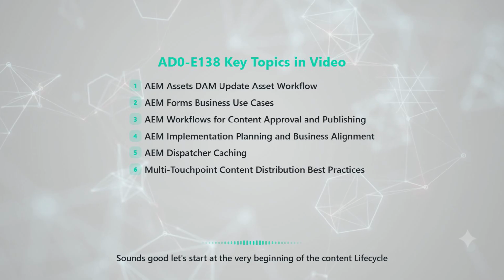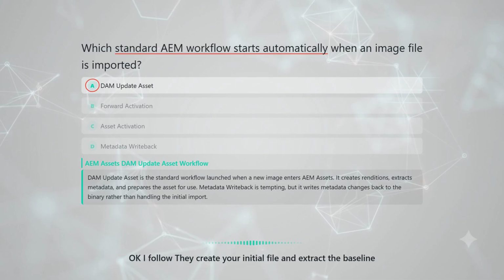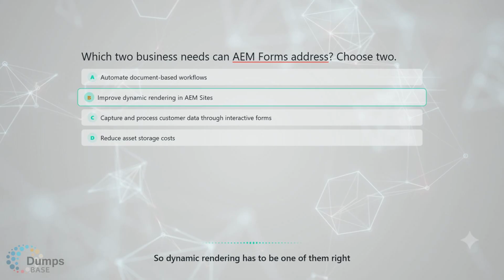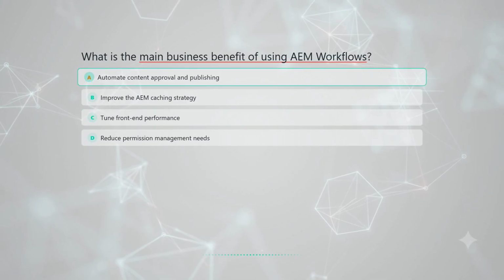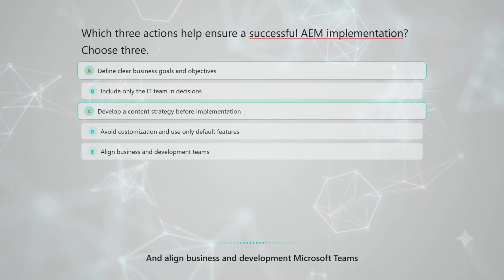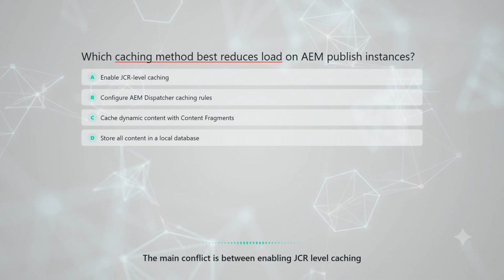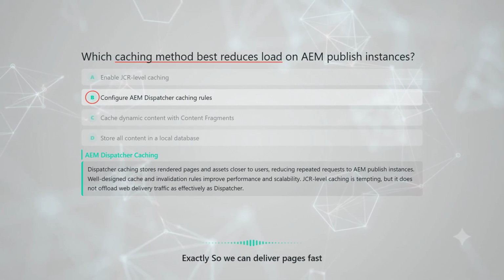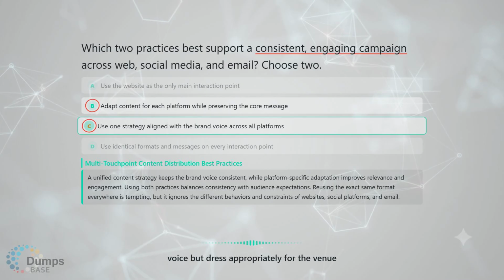AD0-E138 Study Materials Review: Free Questions That Test Key AEM Business Practitioner Exam Topics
# AD0-E138 Study Materials Review: 6 Free Questions That Test Key AEM Business Practitioner Exam Topics

Candidates preparing for the Adobe Experience Manager Business Practitioner Professional (AD0-E138) exam want reliable study materials and a clearer understanding of what the exam actually tests. In this video, we will share 6 free questions to help you review the materials and outline the key topics of the AEM Business Practitioner (AD0-E138) exam.

## What’s in this video:

In this video, we review a set of AD0-E138 study materials and examine the free practice questions included with them. The goal is to understand which areas are covered well, which questions may go beyond the expected business practitioner level, and how candidates should use these materials effectively.

### We’ll look at topics such as:

- AEM Assets DAM Update Asset Workflow
- AEM Forms Business Use Cases
- AEM Workflows for Content Approval and Publishing
- AEM Implementation Planning and Business Alignment
- AEM Dispatcher Caching
- Multi-Touchpoint Content Distribution Best Practices

One important point is that some free questions include relatively technical concepts. For a Business Practitioner candidate, the goal should not be to memorize every technical term.

*Timestream:*

00:00 AD0-E138 Key Topics in Video

00:28 Q1: Which standard AEM workflow starts automatically when an image file is imported?

01:32 Q2: Which two business needs can AEM Forms address? Choose two.

02:24 Q3: What is the main business benefit of using AEM Workflows?

03:06 Q4: Which three actions help ensure a successful AEM implementation? Choose three.

03:49 Q5: Which caching method best reduces load on AEM publish instances?

04:45 Q6: Which two practices best support a consistent, engaging campaign across web, social media, and email? Choose two.

Instead, you should ask whether the question matches the current exam scope and identify what it is really testing: product knowledge, business scenario analysis, permissions, content operations, or implementation-level technical understanding.

The best use of free practice questions is not to predict the real exam. Their real value is helping you identify knowledge gaps. After answering a question, you should be able to explain why the correct option fits the scenario and why the other choices do not.

If you are preparing for AD0-E138, this video will help you choose stronger study materials, evaluate practice questions more carefully, and develop more reliable AEM exam thinking.